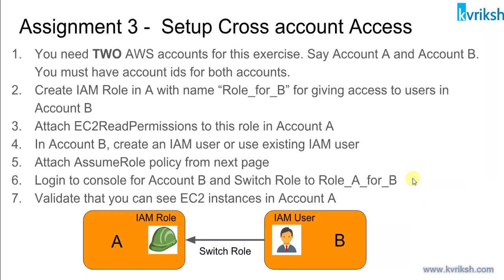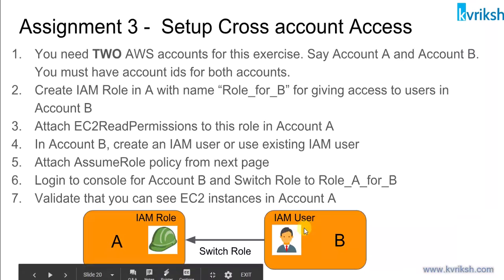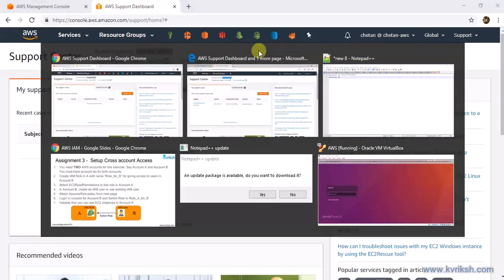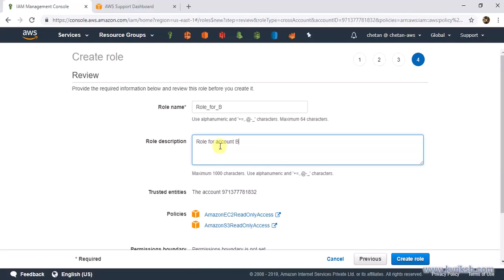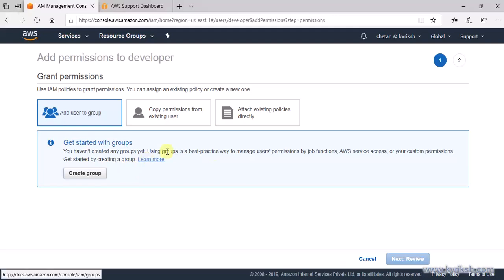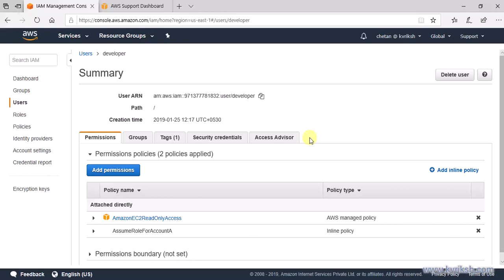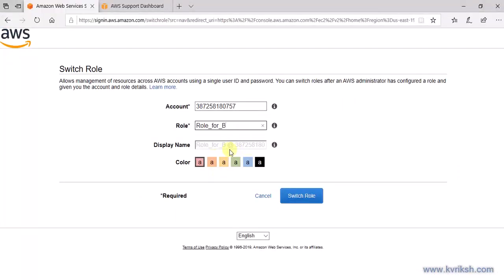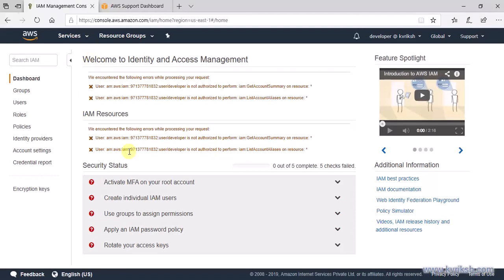AWS - IAM Cross Account Access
Setup the AWS cross account access for IAM users

AssumeRole JSON Policy:
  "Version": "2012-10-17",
  "Statement": {
    "Effect": "Allow",
    "Action": "sts:AssumeRole",
    "Resource": "arn:aws:iam::ACCOUNT-A-ID:role/Role_for_B"

Happy learning !